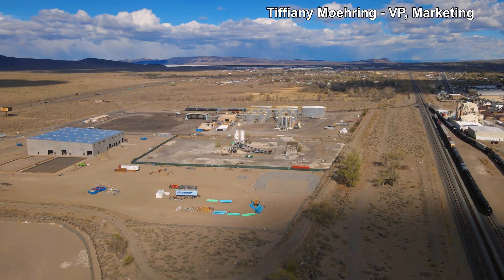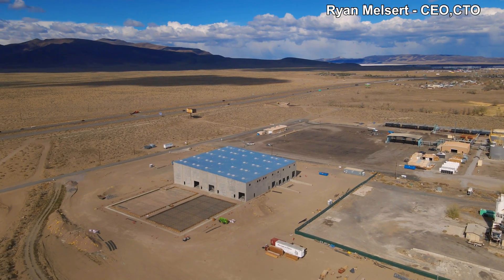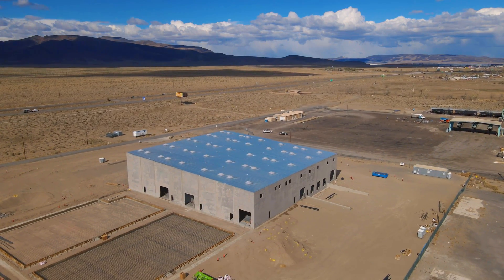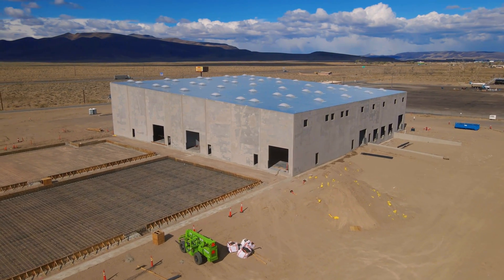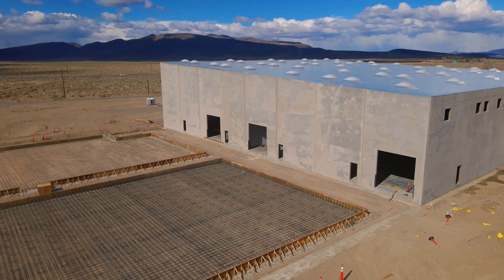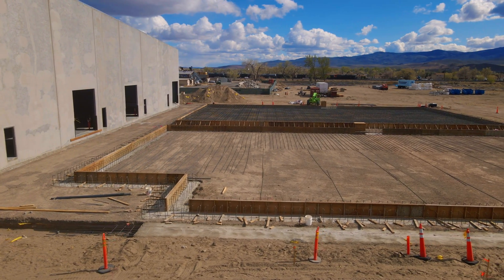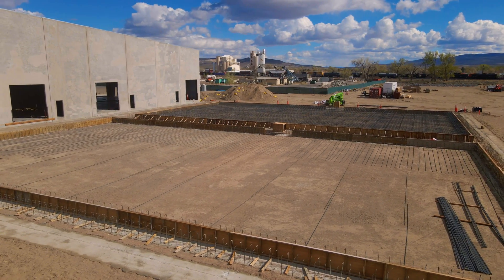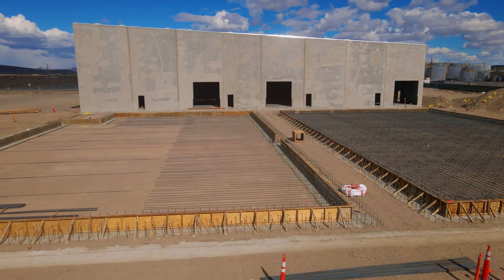ABTC Pilot Plant Phase 2 Slab Rebar and the Tonopah Flats Lithium Exploration Project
The footers for Phase 2 have been poured and they are now working on the rebar for the slabs.Ryan Melsert gives a brief rundown of working with the NEPA Group on the Tonopah Flats Lithium Exploration Project.